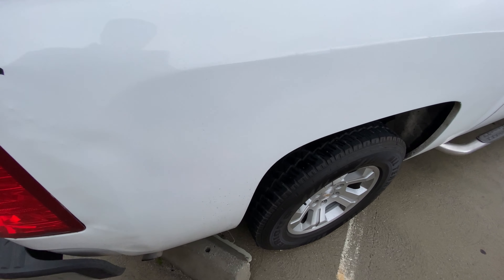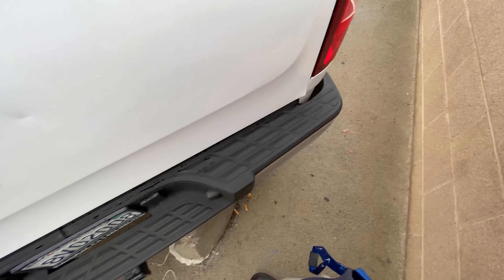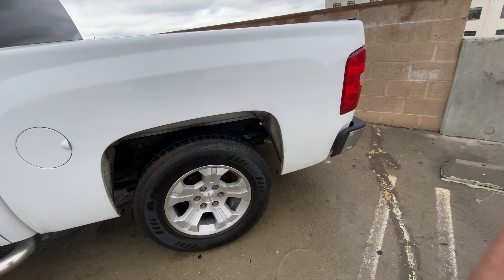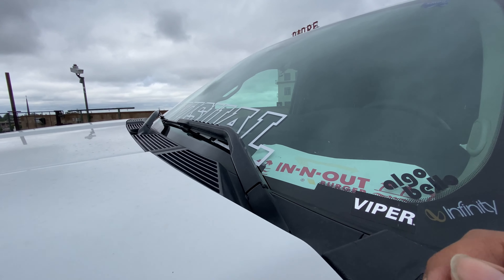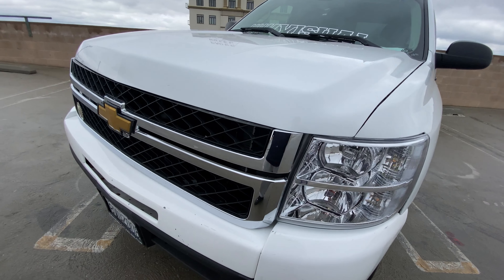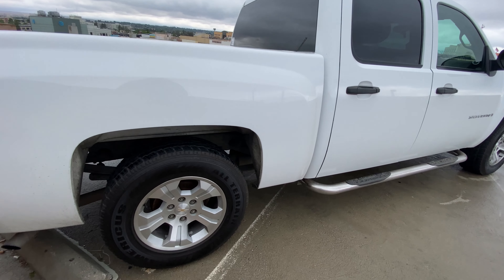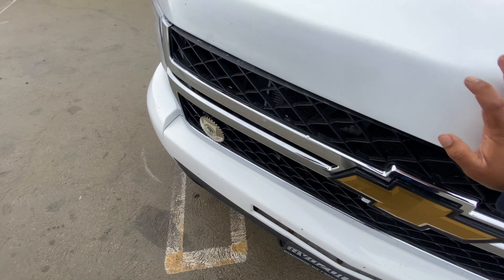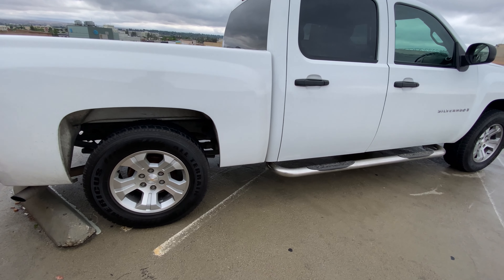The Beginning of a New Time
Back up Camera
songs:
Me siento bien
San Judas